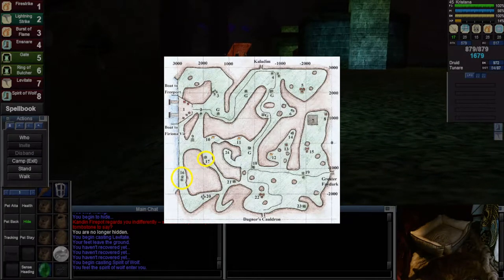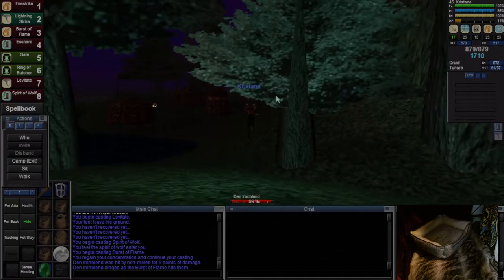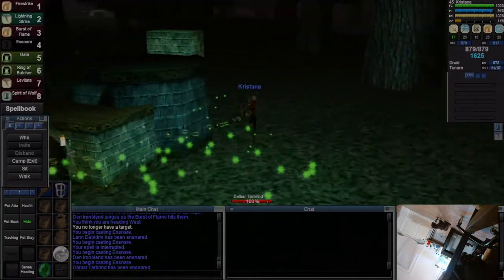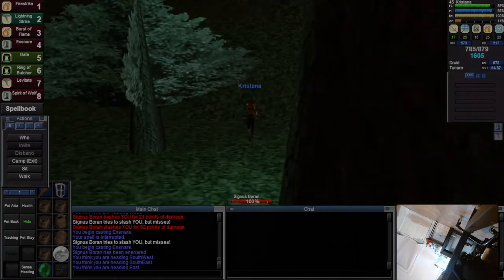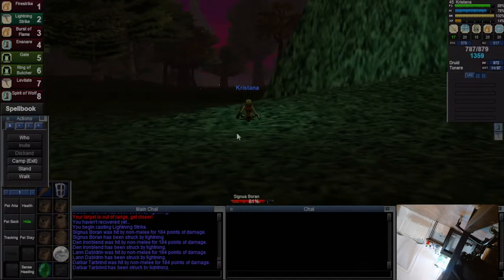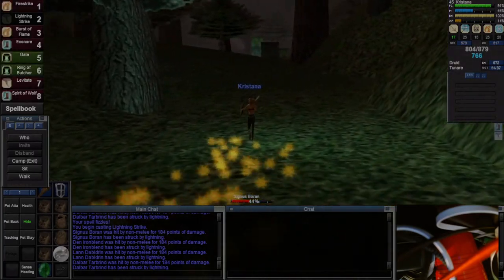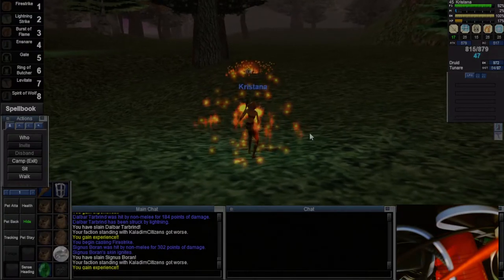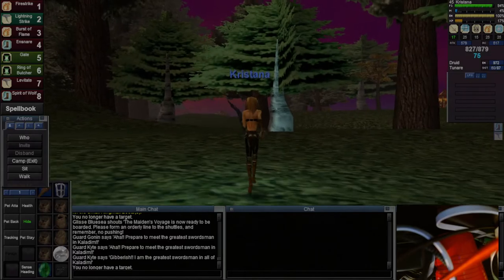Butcherblock Quad Kite - EverQuest - Project 1999 Green Druid - Part 27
I visit the lovely Butcherblock Mountains to Quad Kite some dwarven ladies after finding out the Bloodgills were camped. My cats also attempt to get me murdered, but ultimately fail. I like this camp slightly better than the Dock Dwarves.

Check out my Kit filled with awesome gaming gear and some cat stuff.

Level: 45

I decide to revisit the enchanting world of Norrath (Project 1999 for maximum nostalgia) for a stroll down memory lane. This series will cover the adventures of my Wood Elven Druid on the Project 1999 Green Server.